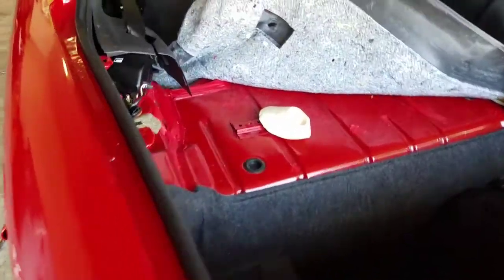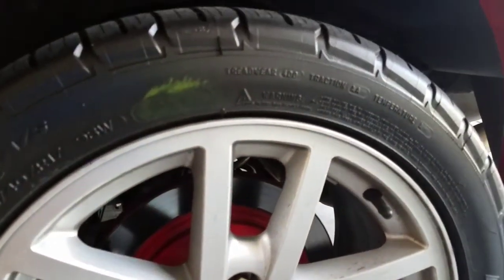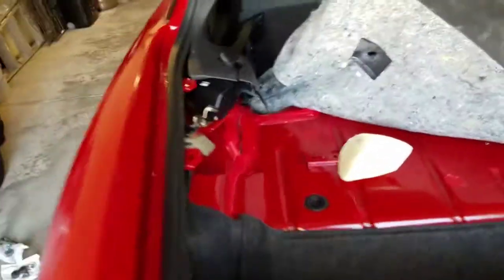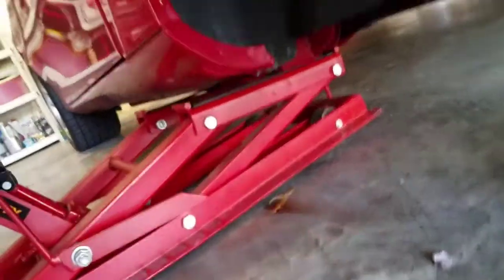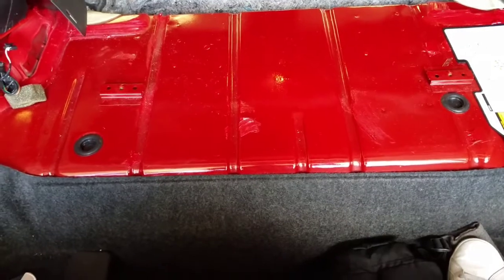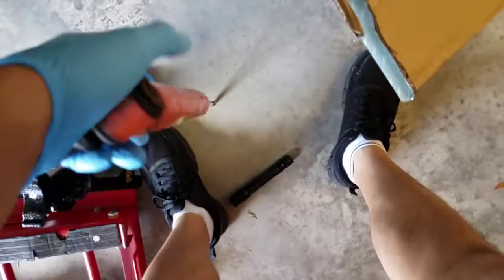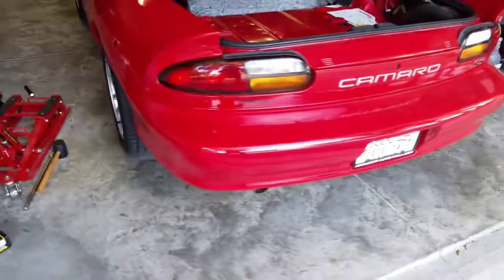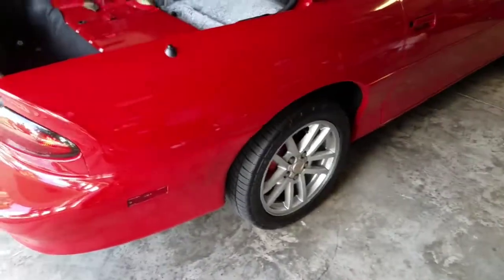2002 Camaro SS rear shock replacement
*Update- these shocks are garbage. Quick overview on replacing shocks and a Camaro SS 4th generation.